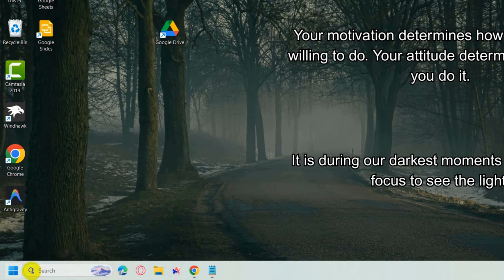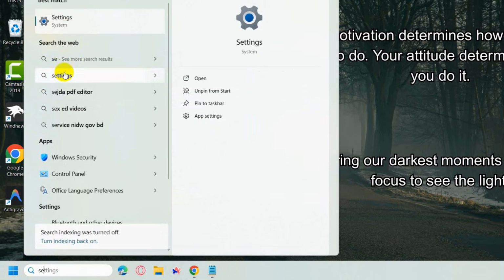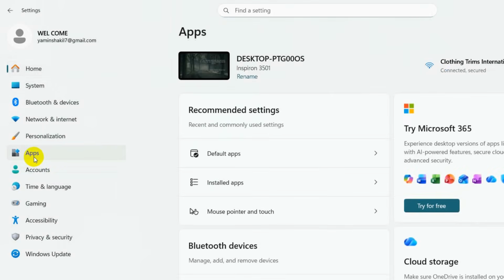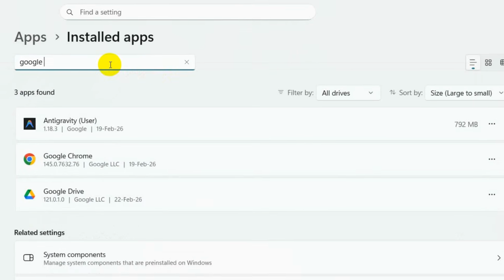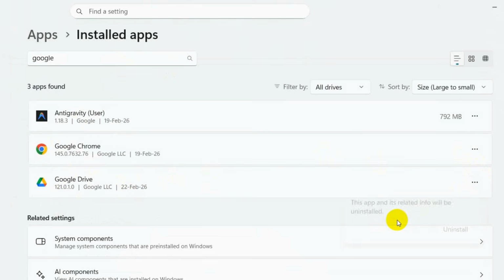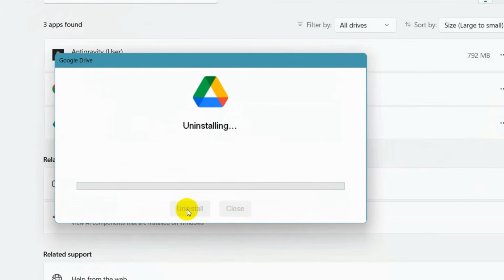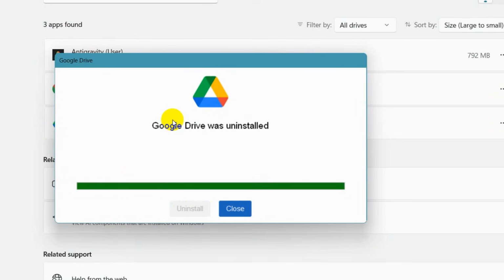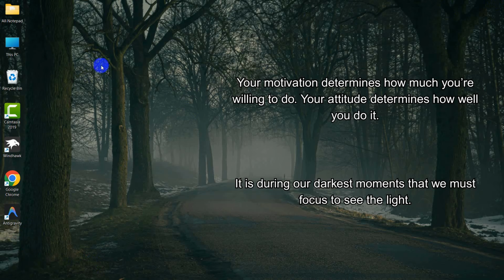How to Completely Uninstall Google Drive Desktop from Windows 10/11 (Remove All Files & Data)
Learn how to completely uninstall Google Drive Desktop from your Windows 10 or Windows 11 PC. This step-by-step guide shows how to remove Google Drive from Windows settings, delete leftover folders, clear cached files, and remove all synced data and profiles. Following this tutorial ensures that Google Drive is fully removed from your system, useful for freeing up storage, troubleshooting sync issues, or performing a clean reinstall.